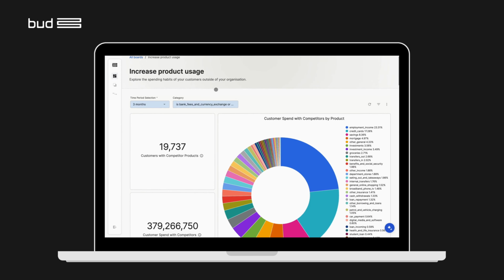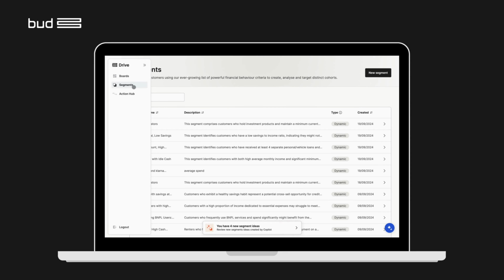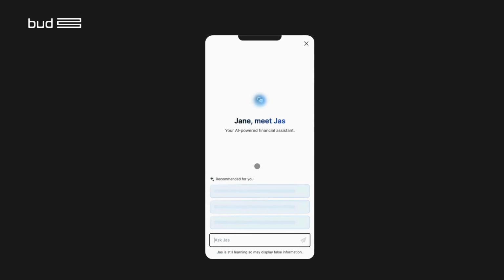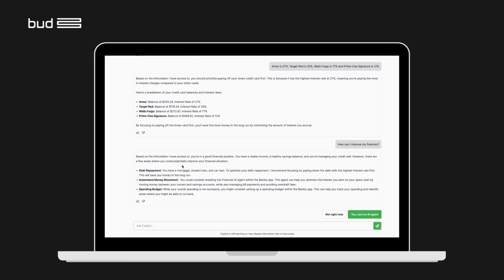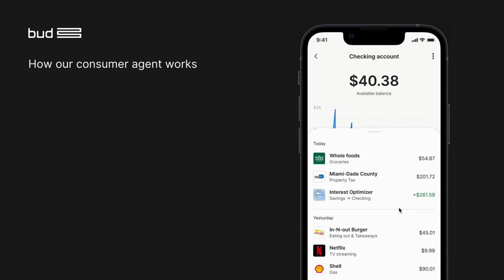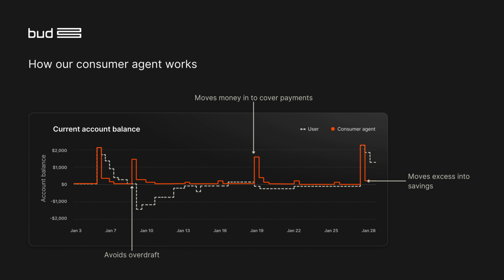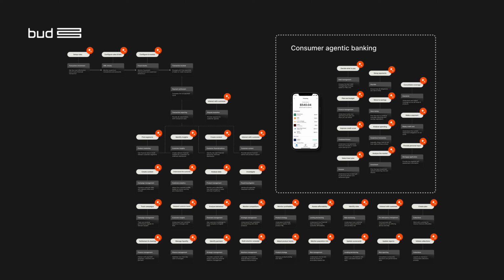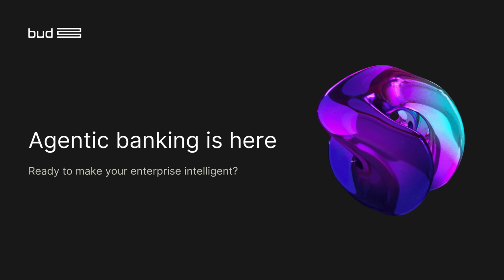Agentic Banking with Bud | Bud Financial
Introducing Bud's agentic banking platform and very first consumer banking agent - designed to help financial institutions like yours optimize banking operations and deliver a truly personalized and customer-centric banking experience.

Who is Bud Financial?
Enriching transaction data since 2015, Bud Financial (“Bud”) is a data intelligence platform for the banking and financial services industry. Bud simplifies financial decisions by transforming raw transaction data into actionable insights with added customer context and readable inputs for LLMs.
Combining advanced transaction enrichment and market-leading categorization with our suite of personalization solutions, data analytics and deep machine learning capabilities; we help financial institutions become intelligent enterprises.

Ready to get started with Bud?